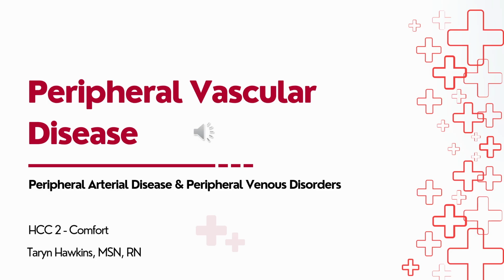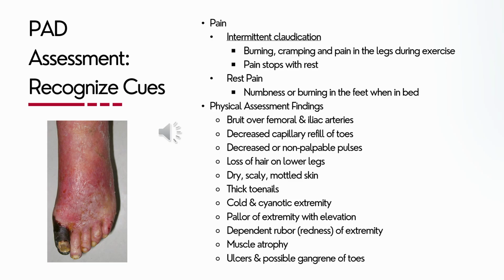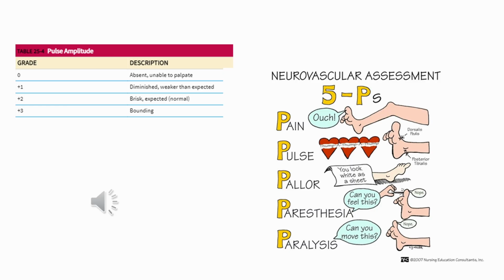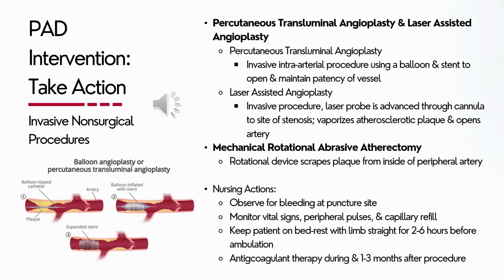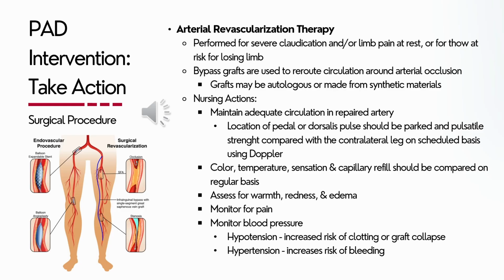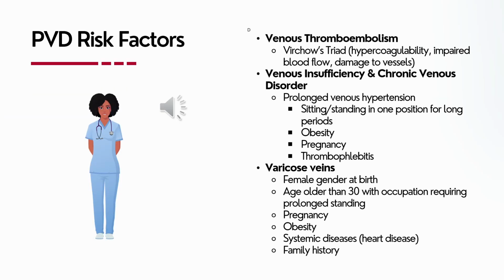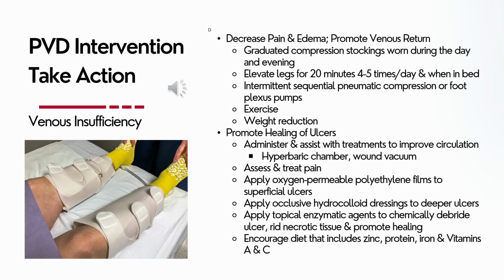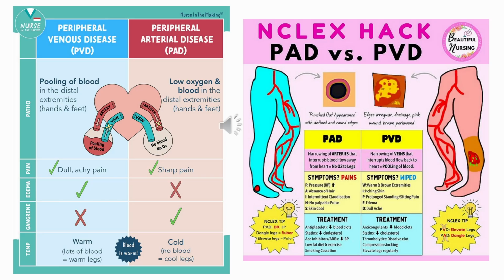Peripheral Vascular Disease VO 1